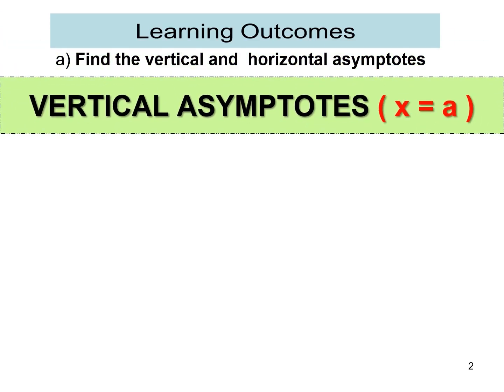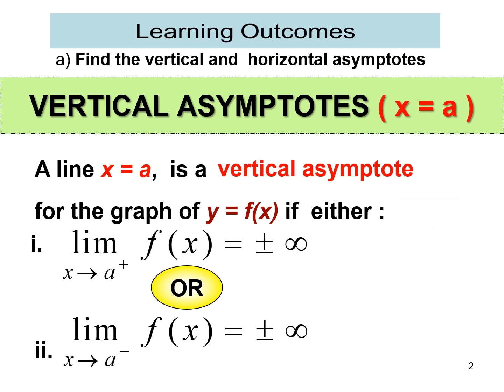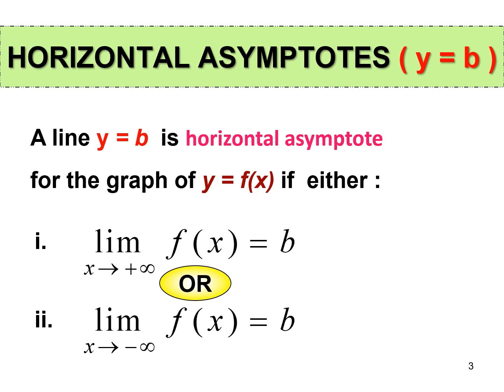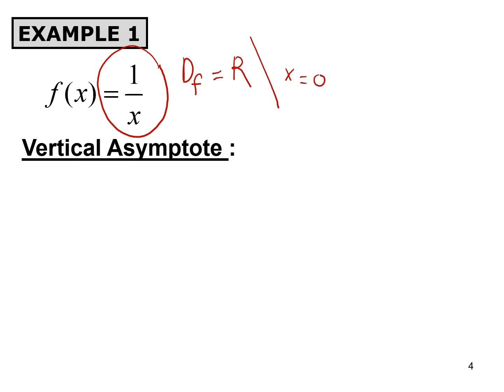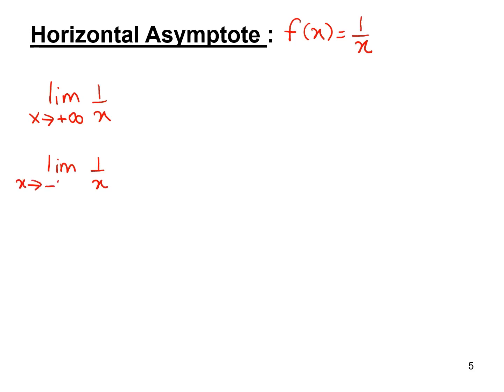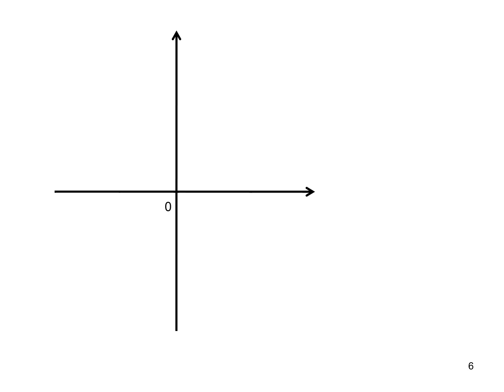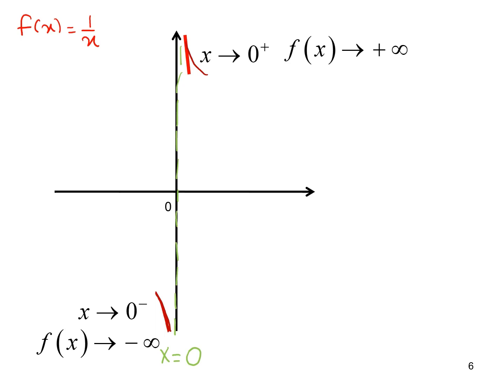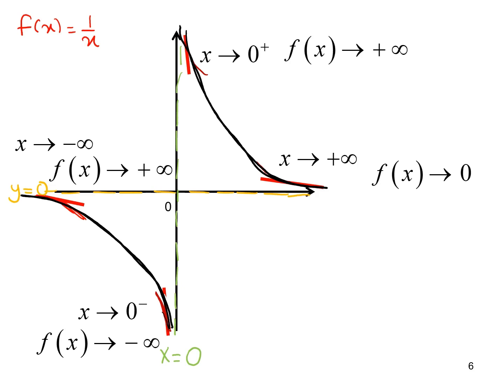Chapter 8|8.2 Asymptote (1/3).mov